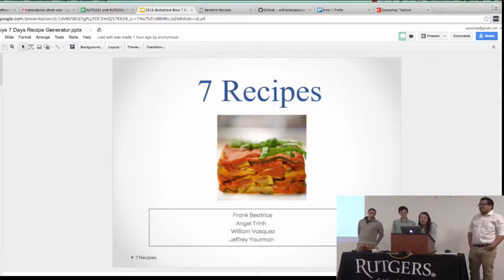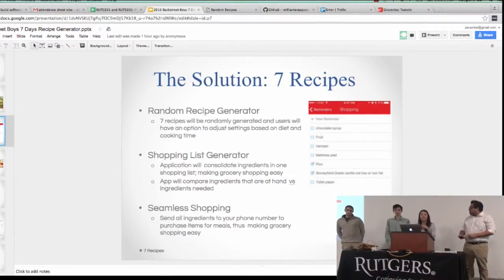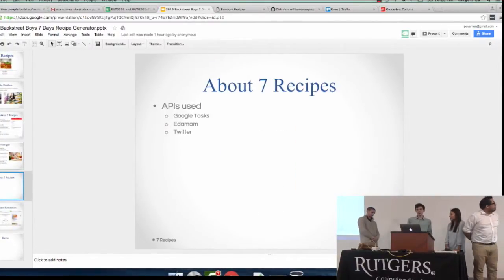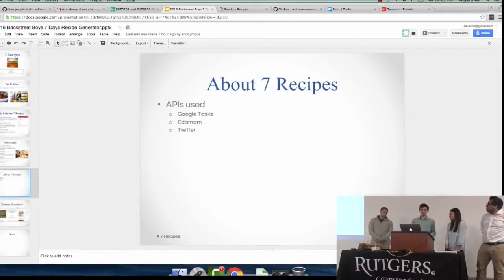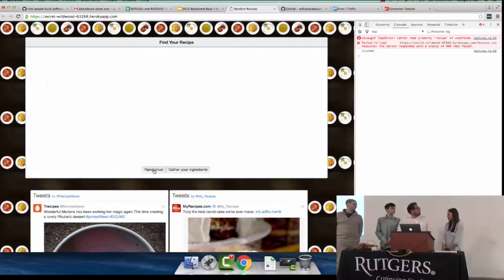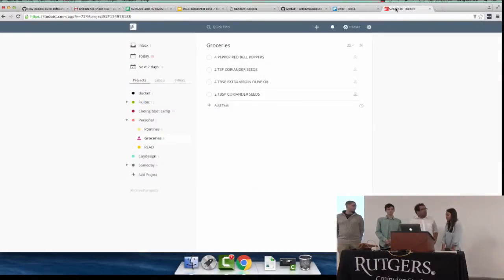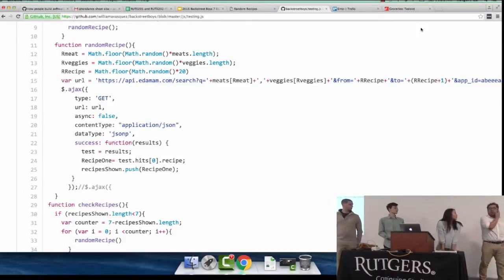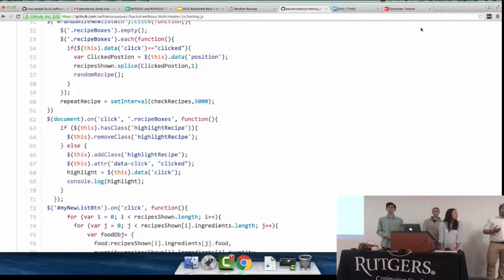7 Recipes (Team: Backstreet Boys + Girl)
Week 9 Front-end Project

Team Members: William Vasquez, Jeffery Yourman, Frank Beatrice, Angel Trinh